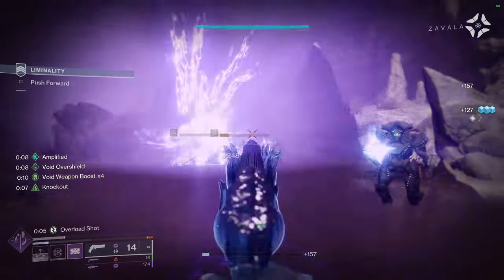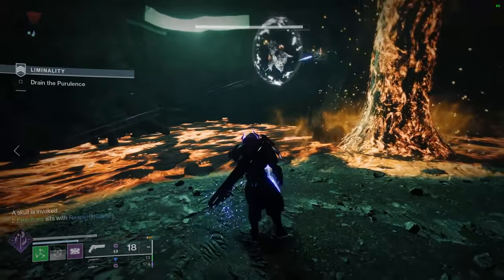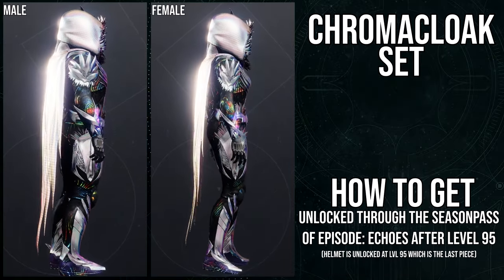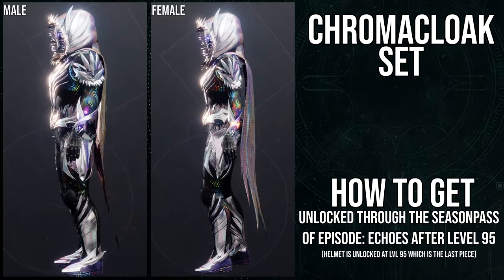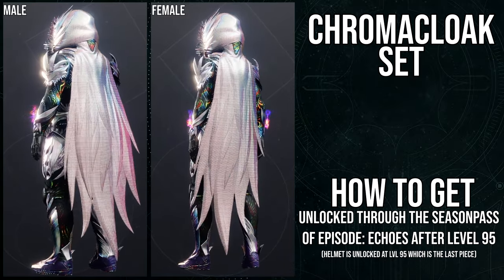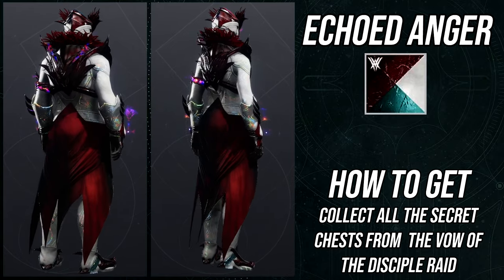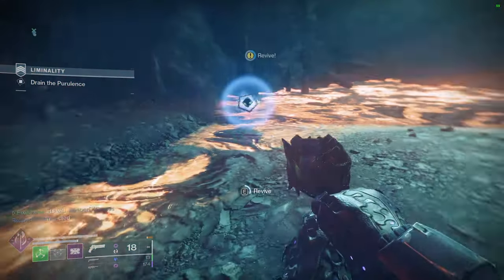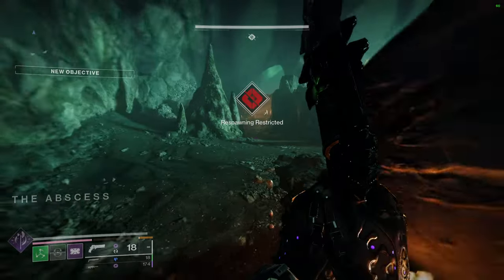Destiny 2: Chromacloak Armor Review | The Final Shape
Let me know what ya'll think about the Chromacloak armor set that we got from the seasonpass from the Final Shape. Let me know what ya'll think about this armor in the comments below!

00:00 Intro
01:26 Hunter
03:18 Hunter shaders
04:24 Titan
06:05 Titan shaders
07:05 Warlock
07:52 Warlock Shaders
08:53 Outro